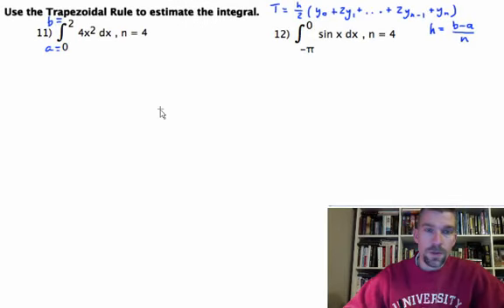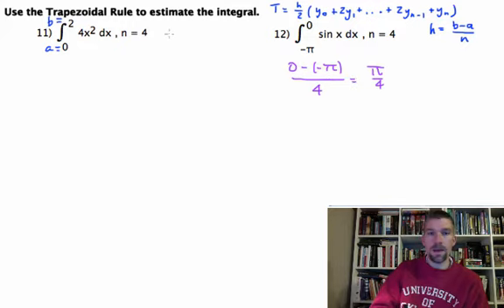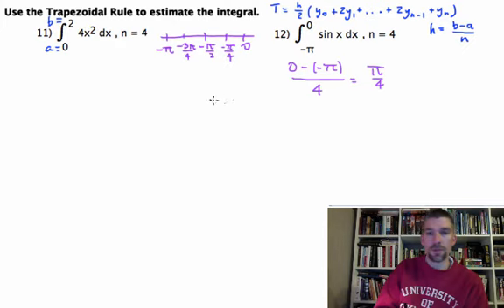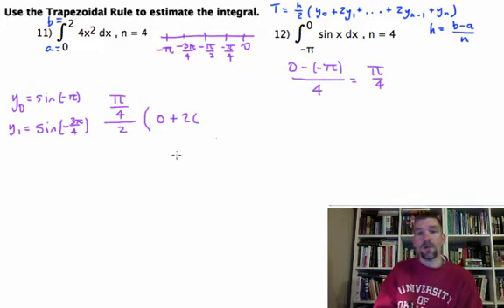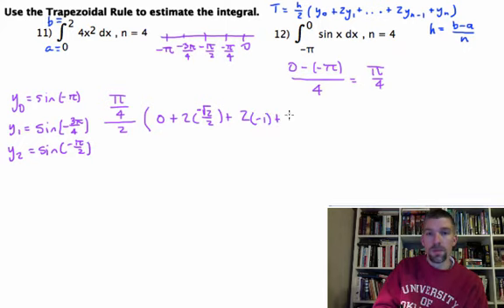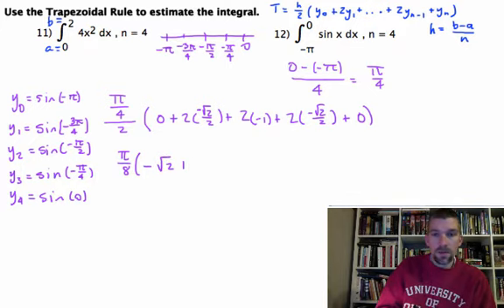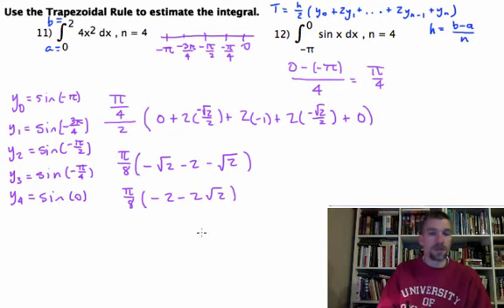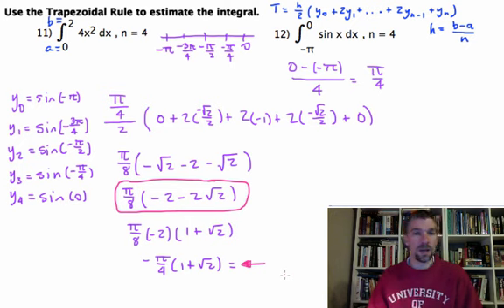Calculus - 5.4-6.1 Review 12: More Trapezoidal Rule